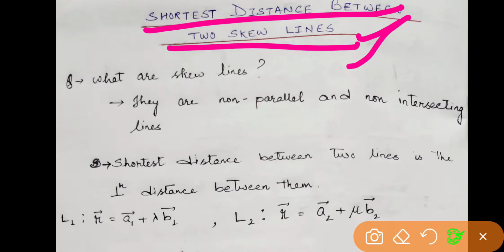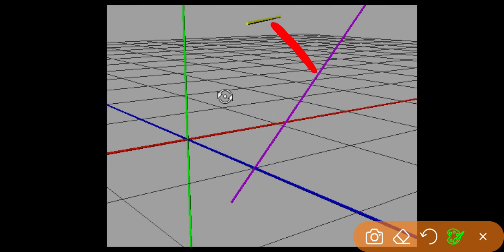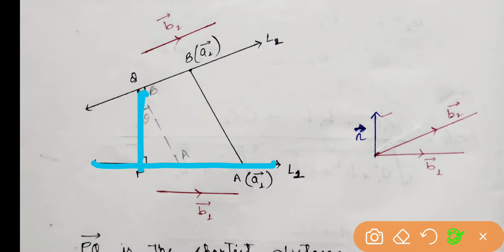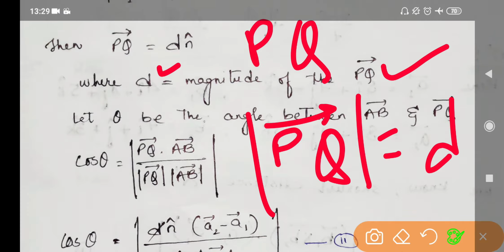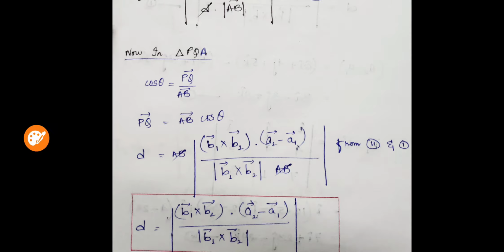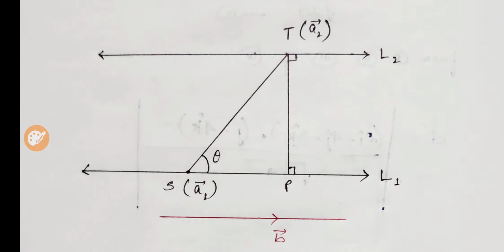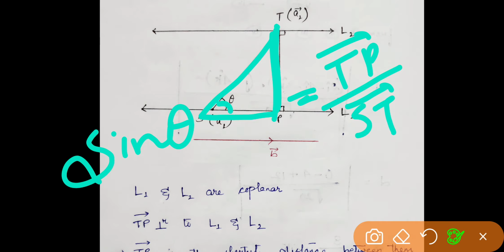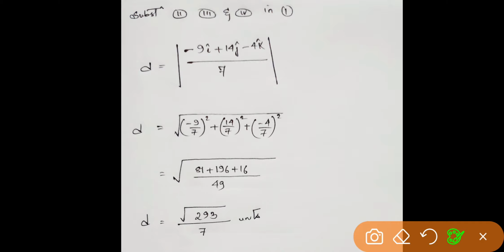SHORTEST DISTANCE BETWEEN SKEWED LINES AND PARALLEL LINES IN 3D